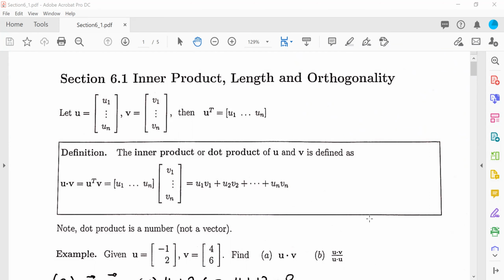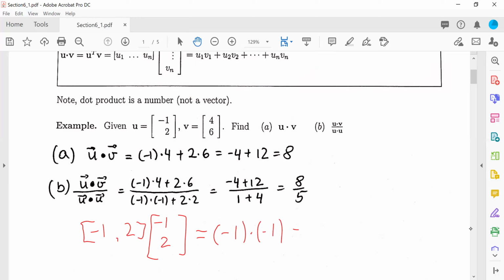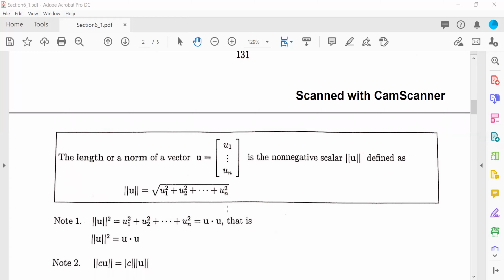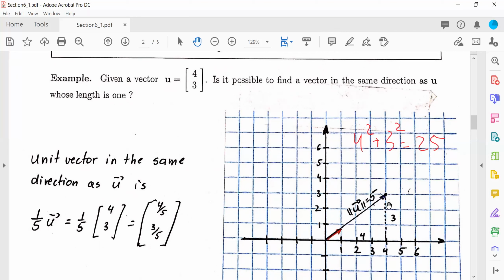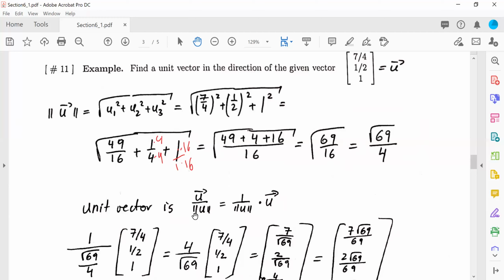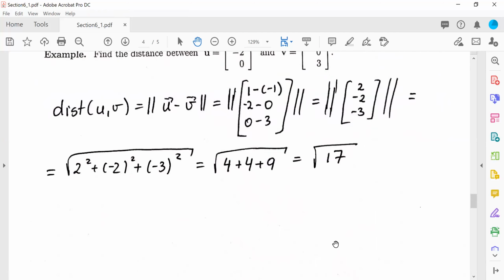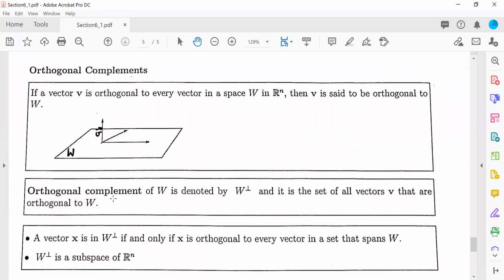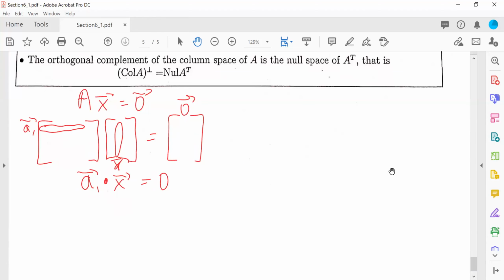Inner Product, Length - LinAlg